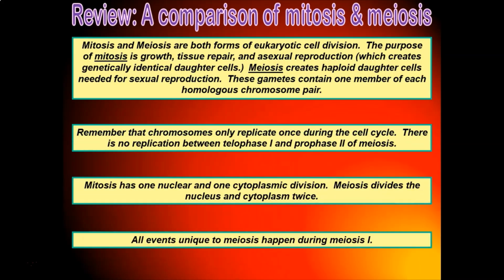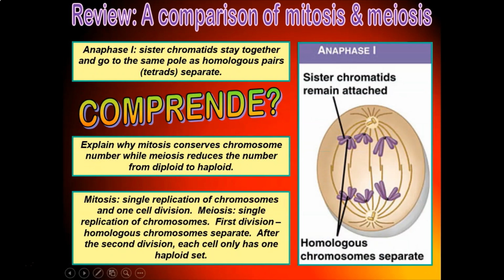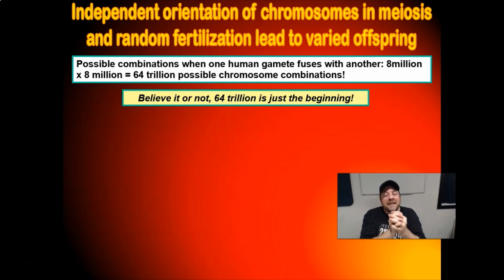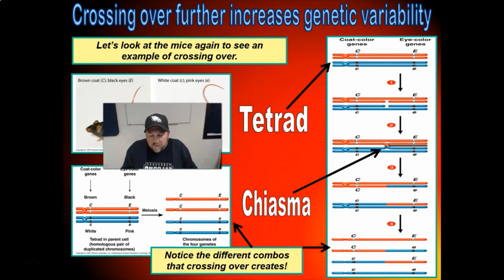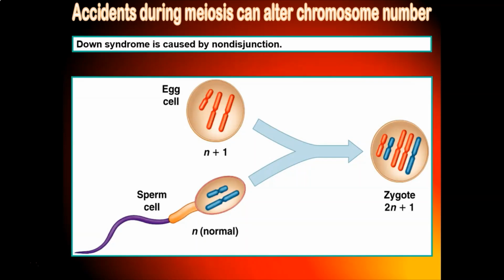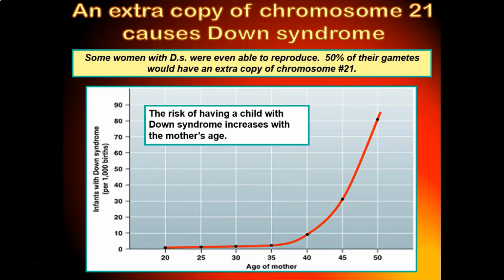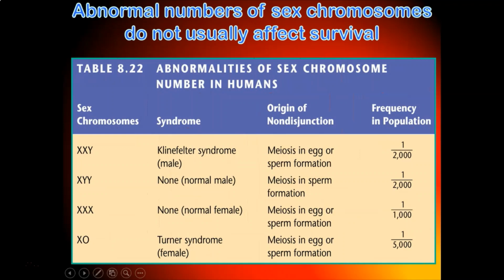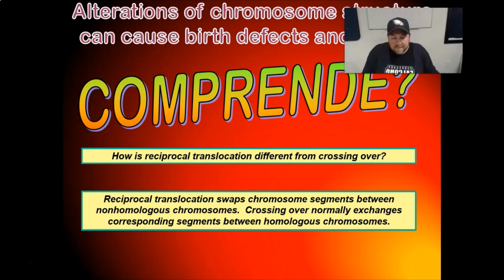(FIX AUDIO!) Meiosis Review, Variation, Nondisjunction and Disease - Mr. Boylan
Here we review the ways that meiotic events lead to genetic variation.  Crossing Over, Independent Assortment / Orientation, and also Random Fertilization are explored.  Nondisjunction is discussed, as well as diseases that result from it.  Finally, chromosomal mutations / aberrations are discussed.  Boylan Biology